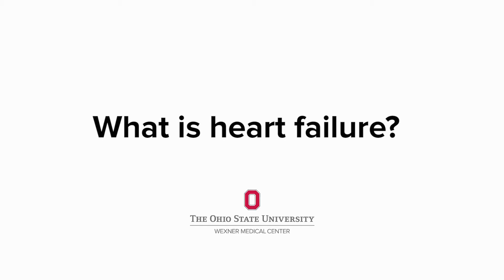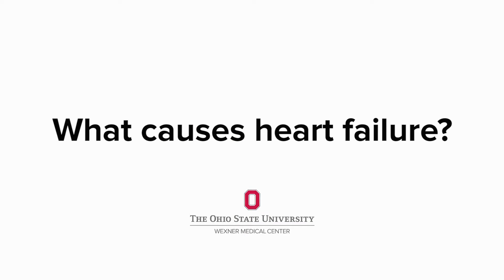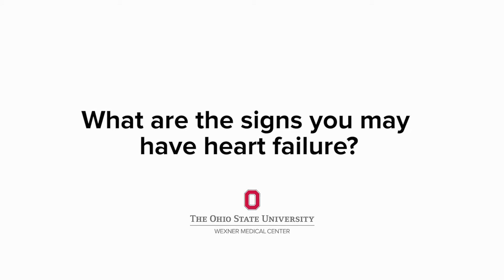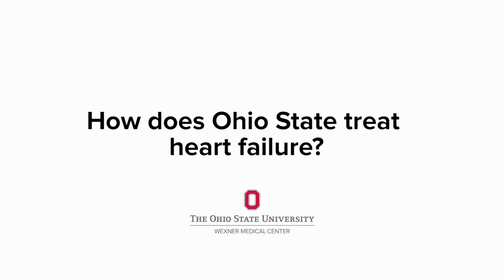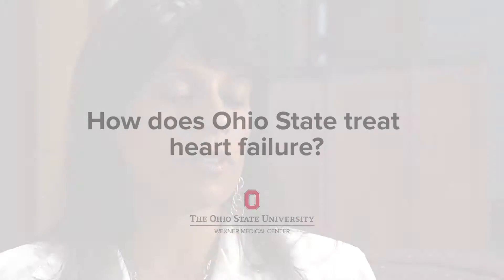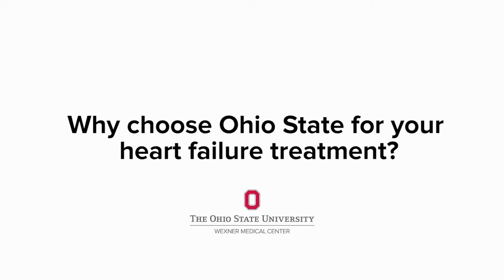What is Heart Failure?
Ayesha Hasan, MD, a heart failure specialist at Ohio State’s Heart and Vascular, explains what heart failure is and the common symptoms and treatments for heart failure.